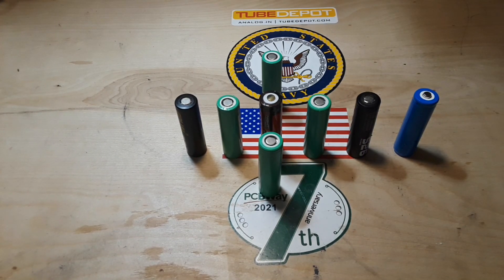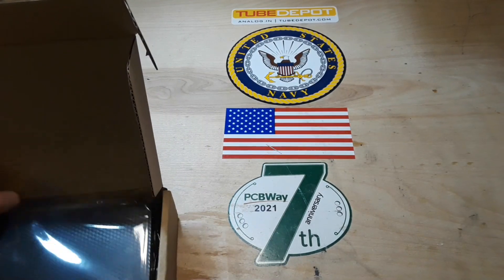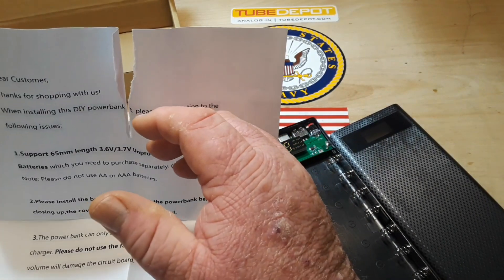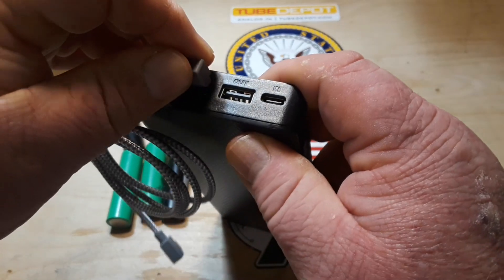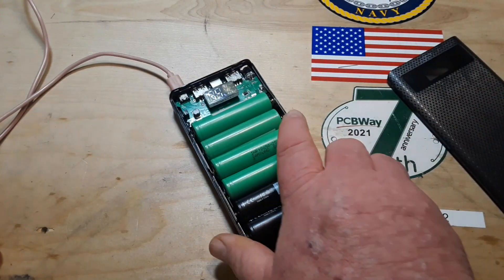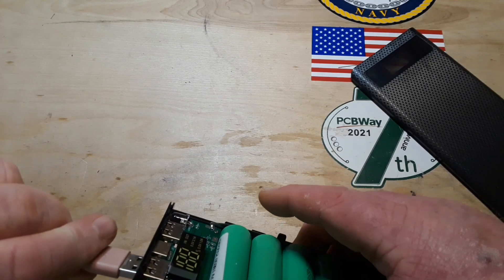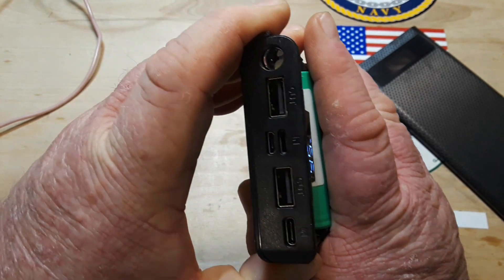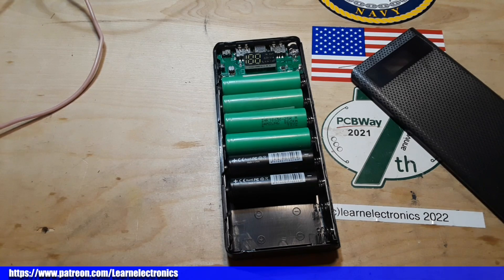LHIABNN DIY Power Bank 18650 Li-ion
LHIABNN DIY Power Bank
This is a 1 to 8 cell 18560 power bank where you add your own cells. The beauty of this is that it has dual purpose as a charger as well. keep this thing on your desk or beck for use as a power bank and if you need a cell pop it out and use it. Same goes for charging, just pop one in here and charge it.